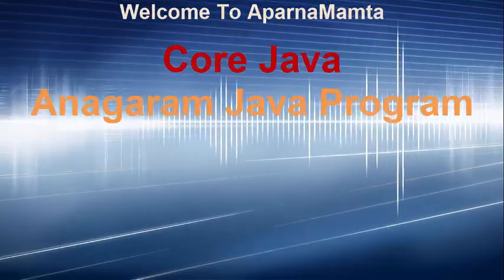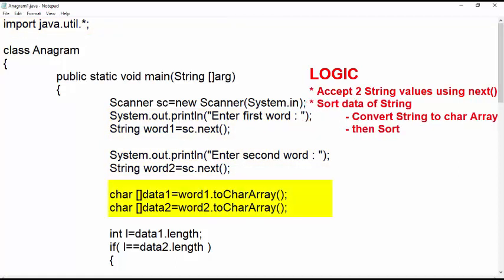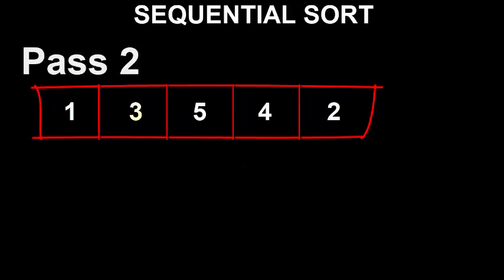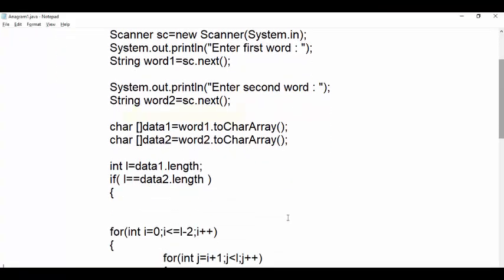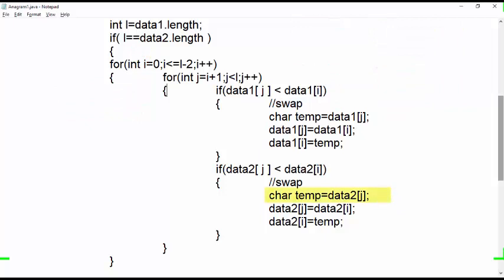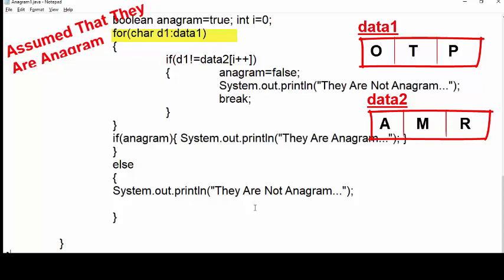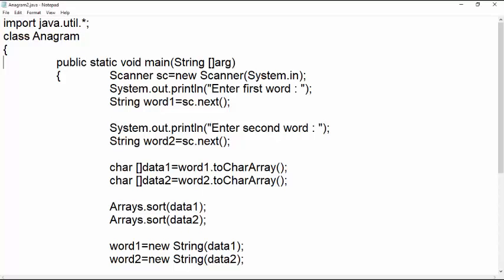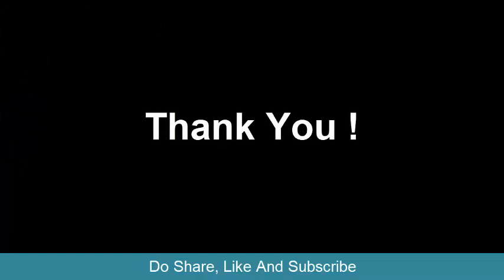#9 Anagram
Basics and More Info.
Same Programming Question And Many Solutions

This video explains different logic to anagram question

" accept two words and check whether they are anagram "

The video also explains
Sequential Sort Technique or Linear Sort Technique Of Array